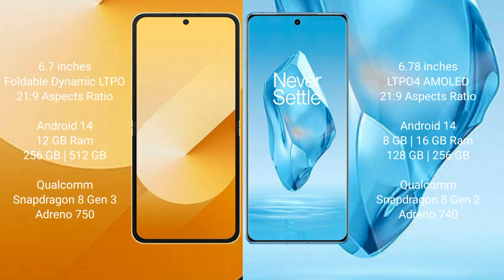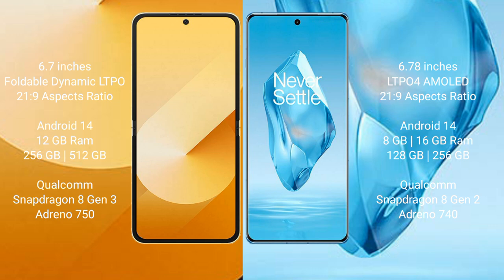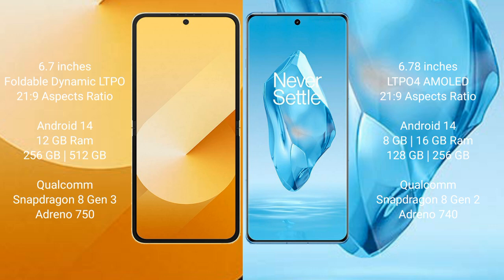Samsung Galaxy Z Flip 6 vs OnePlus 12R Review